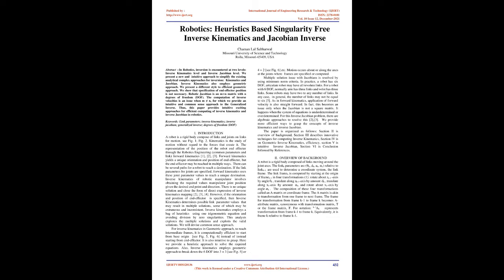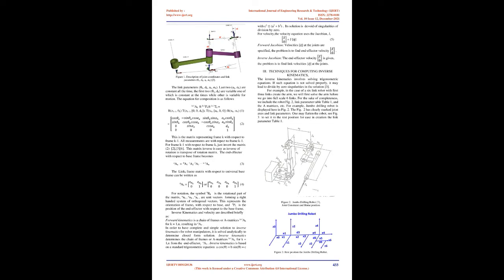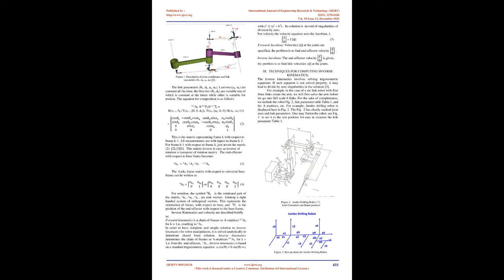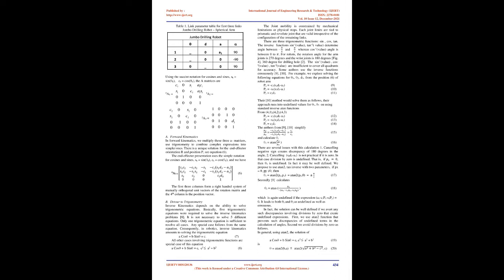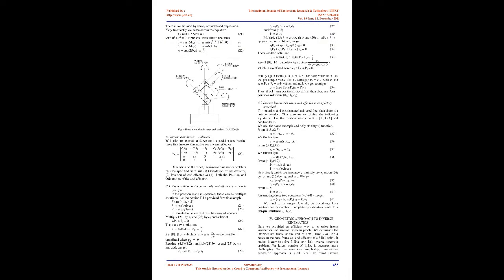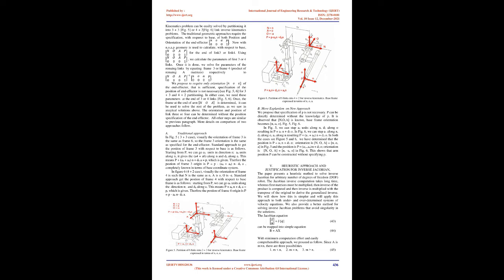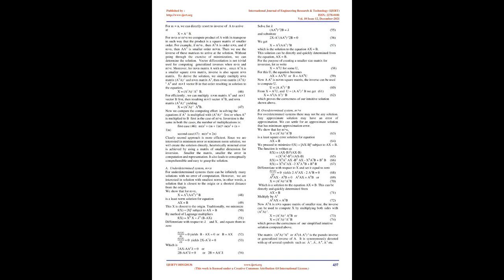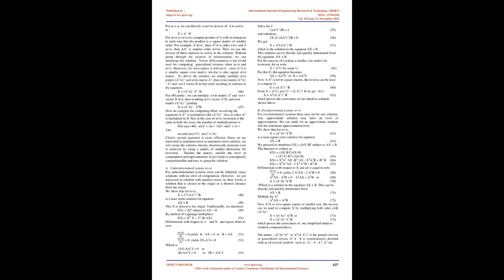Robotics: Heuristics Based Singularity Free Inverse Kinematics and Jacobian Inverse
Chaman Lal Sabharwal

In Robotics, inversion is encountered at two levels: Inverse Kinematics level and Inverse Jacobian level. We present a new and intuitive approach to simplify the existing analytical complex approaches for inversion: Kinematics and Jacobian. Inverse Kinematics also employs geometric approach. We present a different style to efficient geometric approach. We show that specification of end-effector position is not necessary. Robotic Jacobian is an mÃ—n matrix with n degrees of freedom (DOF). The computation of inverse velocities is an issue when m n, for which we provide an intuitive and common sense approach to the Generalized Inverse. Thus, this paper provides intuitive exciting approaches for efficient computing of inverse kinematics and inverse Jacobian in robotics.